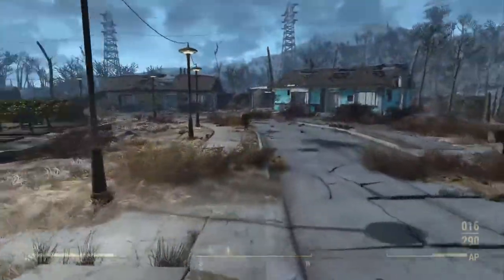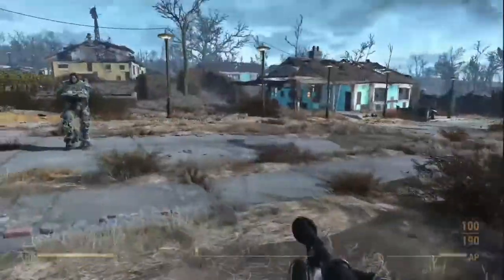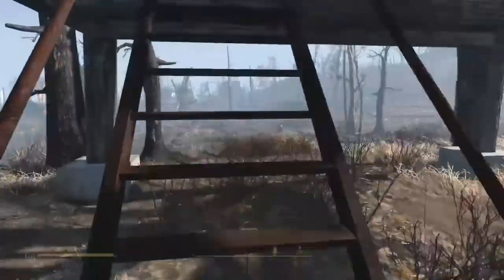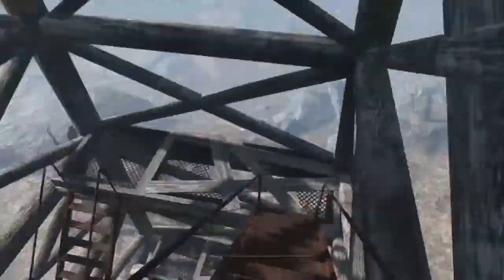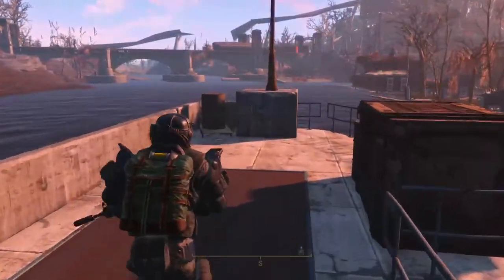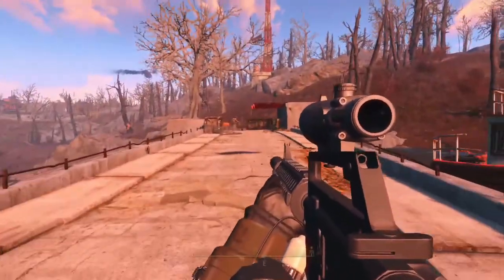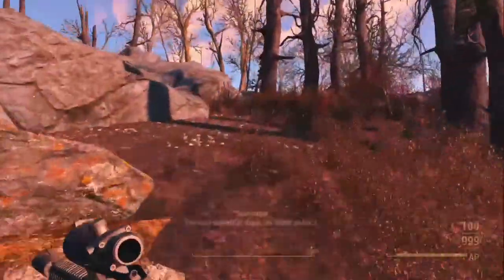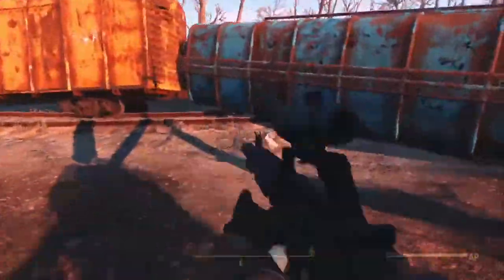Some Of The Newest Fallout 4 Mods Are Nuts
Yo what is going on guys? Welcome back to another fallout modded video.